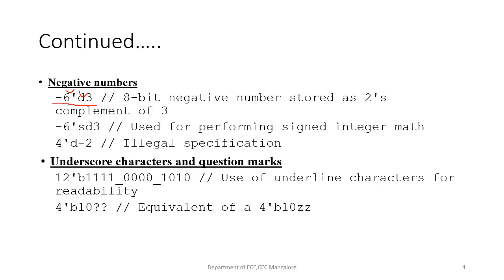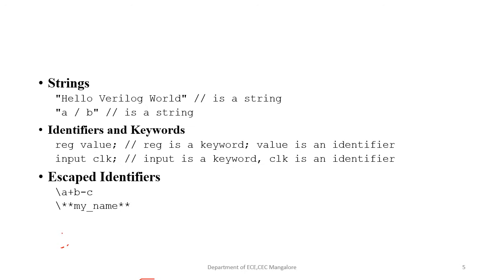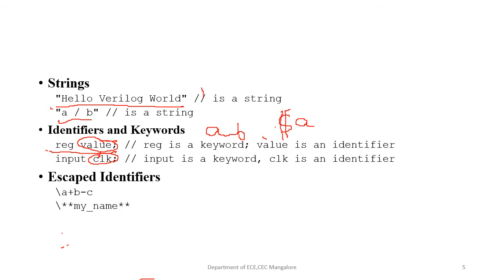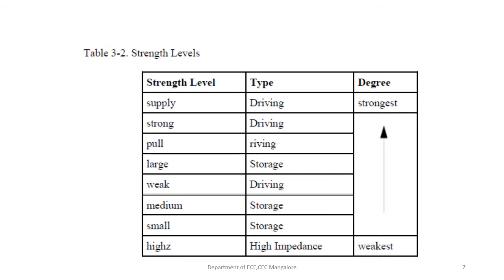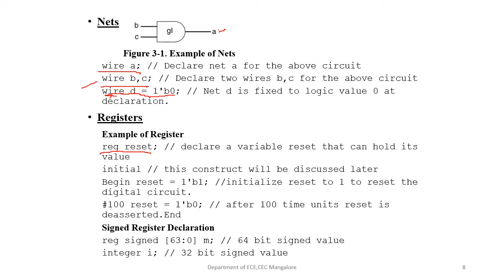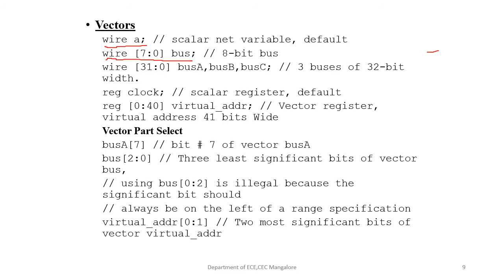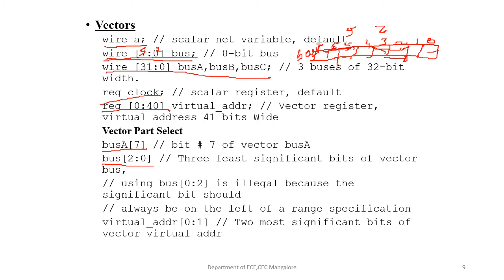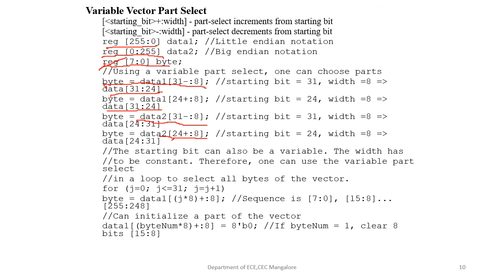VTU VerilogHDL (18EC56) M2 L2 BASIC CONCEPT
In this video discussed about BASIC CONCEPTS OF DATA TYPES IN VERILOG HDL

faculty name:Dr. DAYANAND GK
Associate Professor, Dept. of ECE, Canara Engineering College